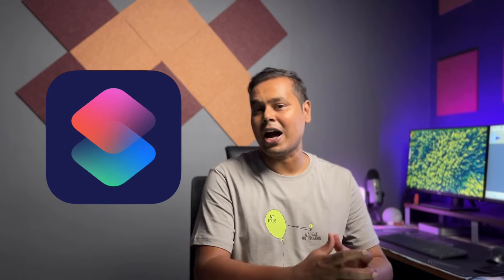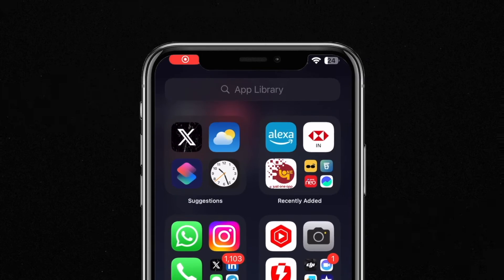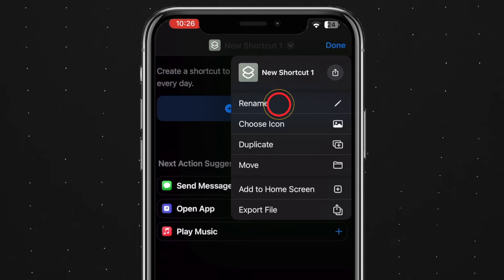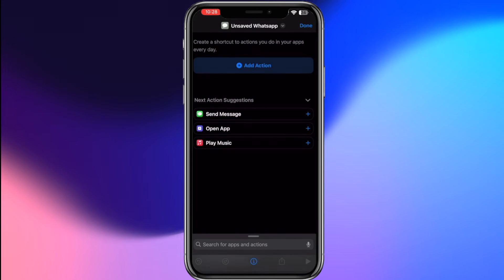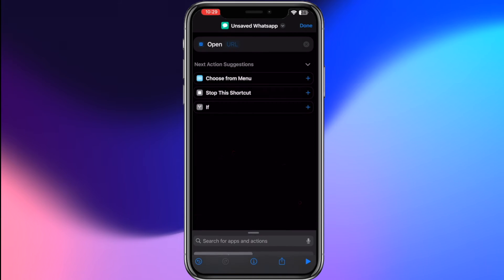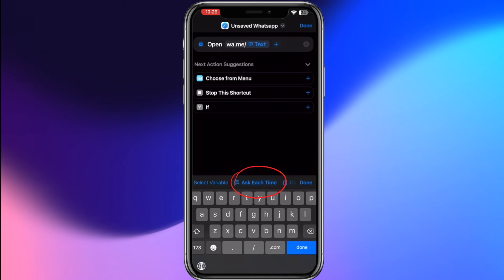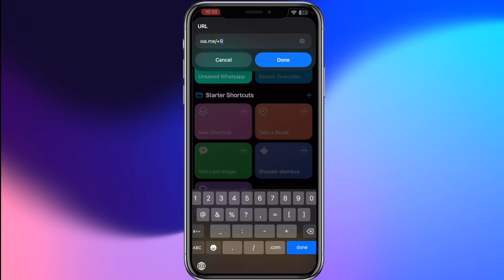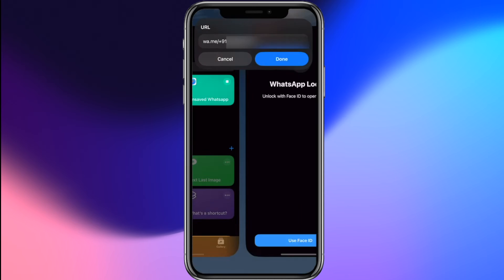iPhone Shortcuts Hack: Send WhatsApp Messages Without Saving Contacts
Discover how to use iPhone's Shortcuts to send WhatsApp messages without saving contacts! This video guides you through each step to create a quick-access shortcut for messaging on WhatsApp. Ideal for iPhone users who prefer a tidy contacts list. Interested in more iPhone Shortcuts to enhance your productivity and minimize app clutter?

Bali by MBB